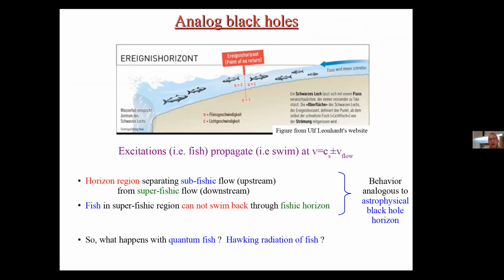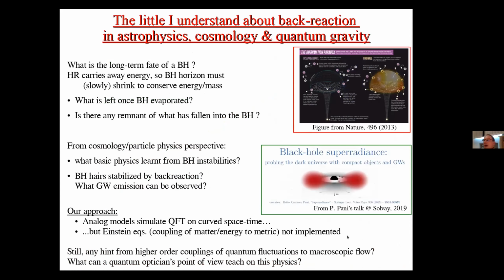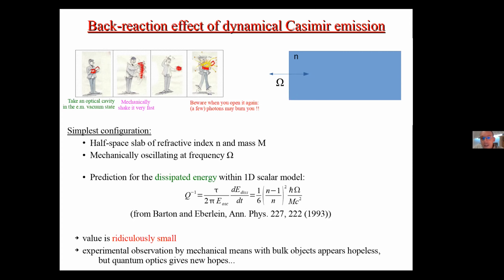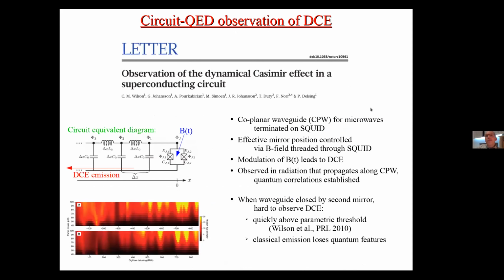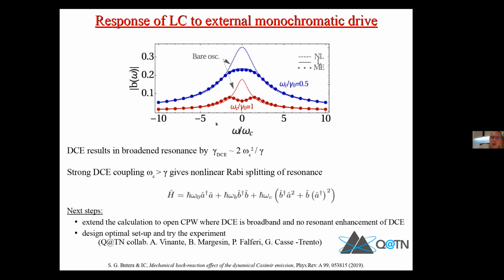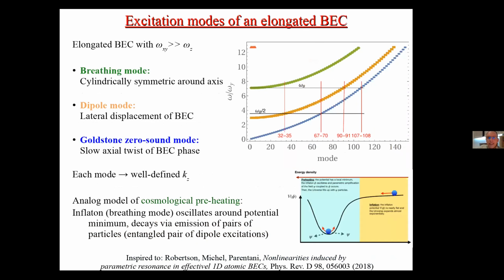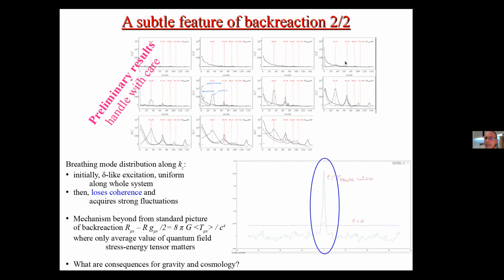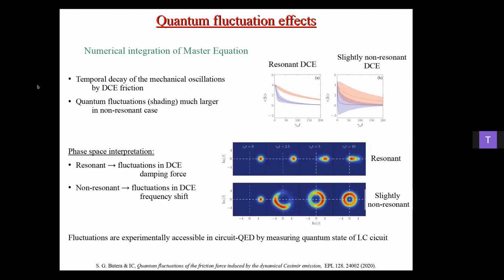Quantum fluctuations and backreaction effects in spontaneous particle creation phenomena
by Iacopo Carusotto